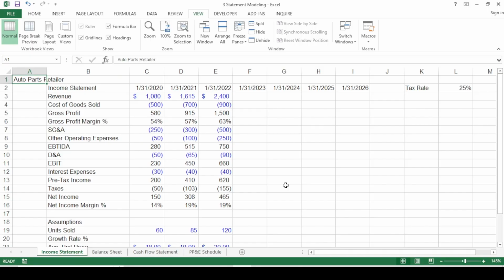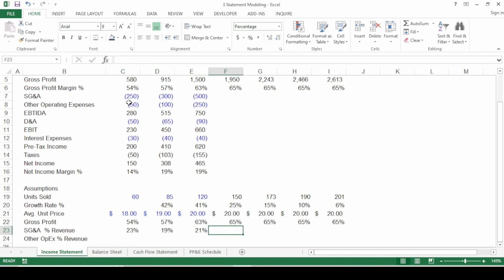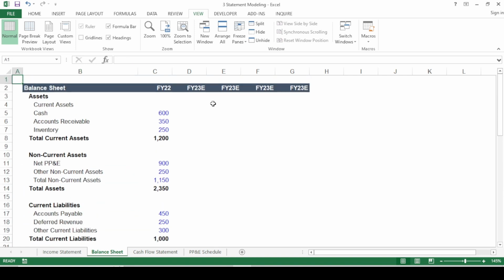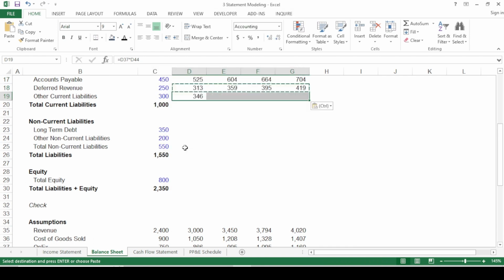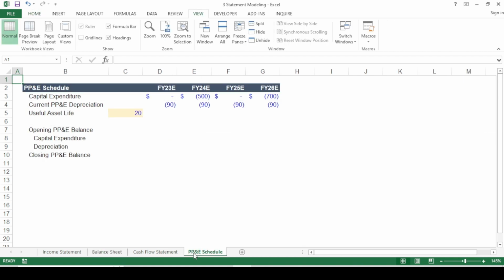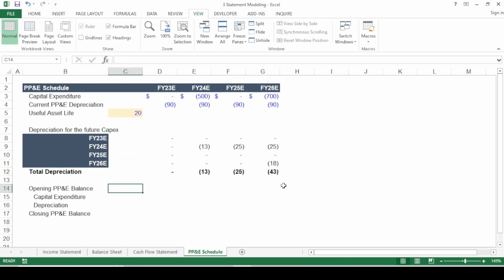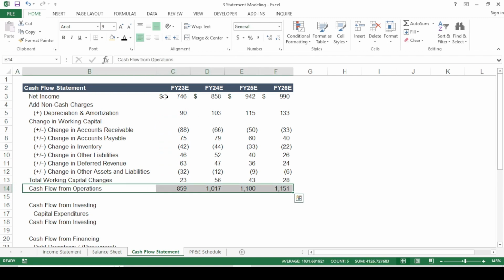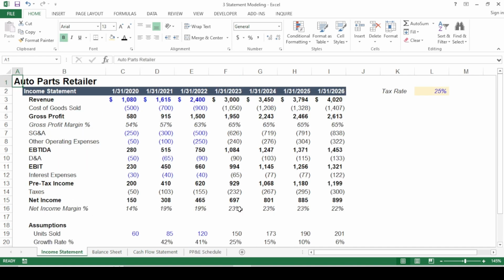Build a 3-Statement Financial Model from Scratch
This video includes step-by-step tutorial to build a 3-Statement Financial Model. I have explained how the three Financial Statements are Inter-Linked. Also, I have included a Fixed Assets Schedule to forecast the Depreciation Expense.
Cheers!